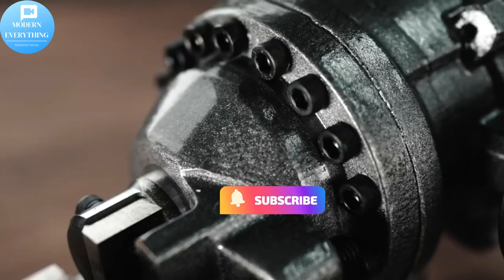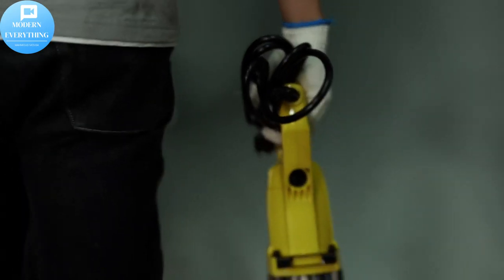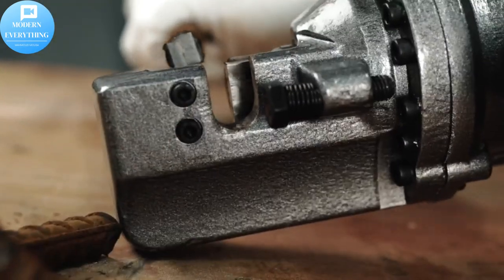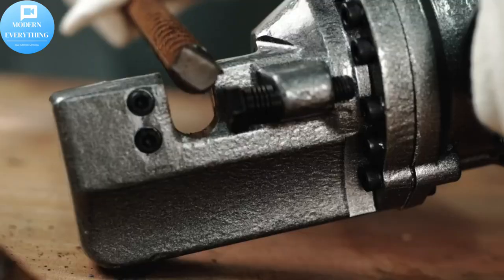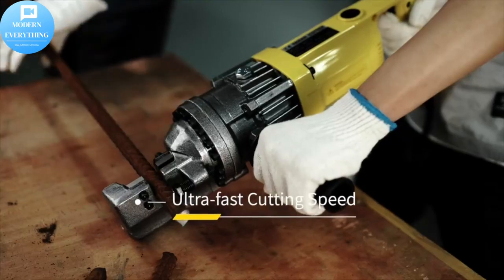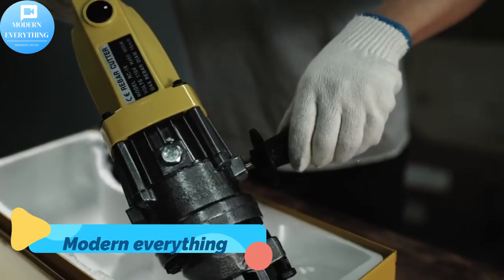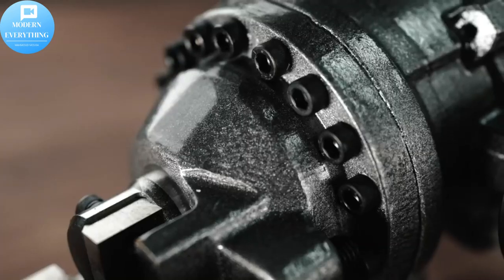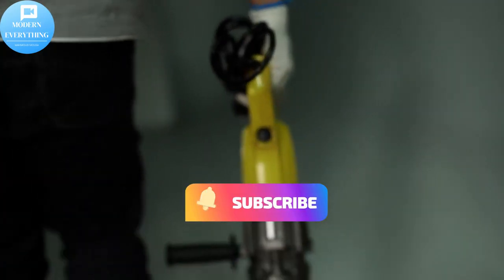Electric Hydraulic Rebar Cutter, 900W Portable Electric Rebar Cut